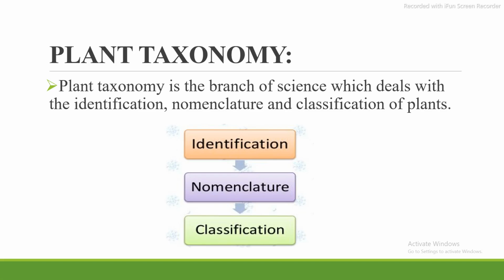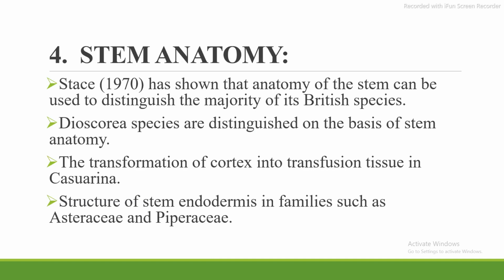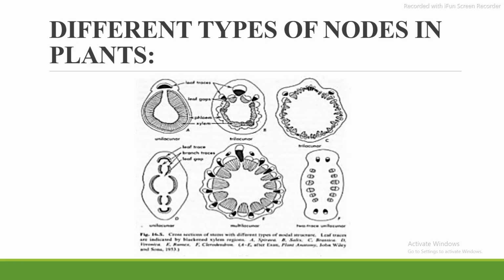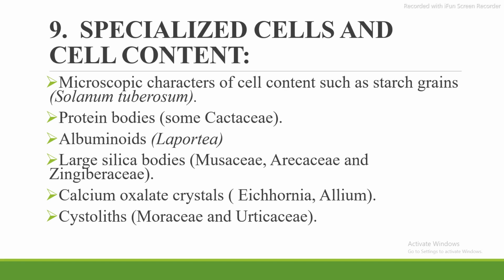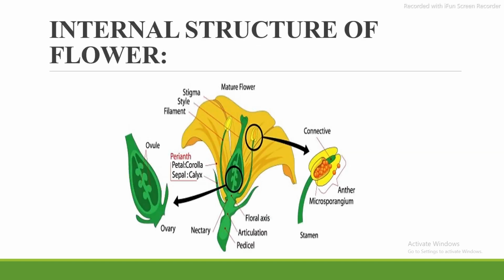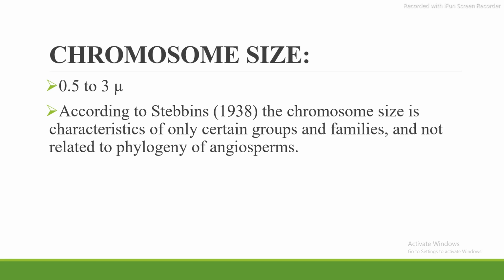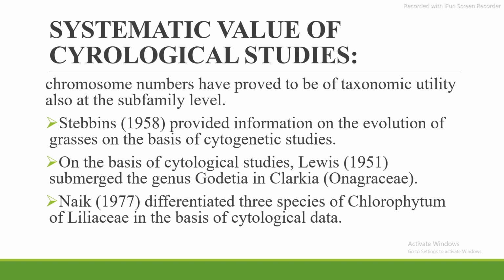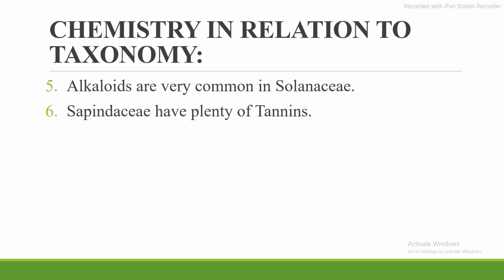Evidences of Anatomy, Cytology and Chemistry in relation to plant taxonomy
Hi guys! I hope you all are doing well. In this video you can easily find the details about the diversity of plants throughout the world. My today's video is about the evidences of Anatomy, Cytology and Chemistry in relation to plant taxonomy. As we know that
In Taxonomy, evidence is the information used in context for a purpose such
as identification or classification. The foundation of plant taxonomy was laid on
a number of characters (attributes) of plants and plant groups studied from
time to time. Such taxonomic information can be realized in many ways to
prove a hypothesis, solve a problem, characterize a taxon, classify a group of
plants or derive evolutionary relationship among plants. The gross morphology
provides the foundation of plants taxonomy and it is supplemented by the
information from various other fields of botany.
So, I hope that you will like my video and appreciate my work aswell. Thank you so much.